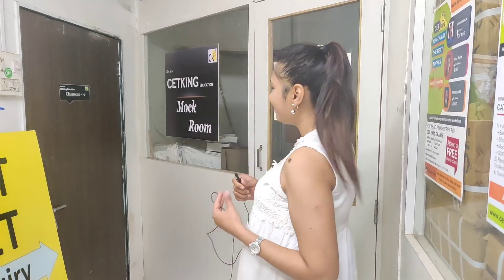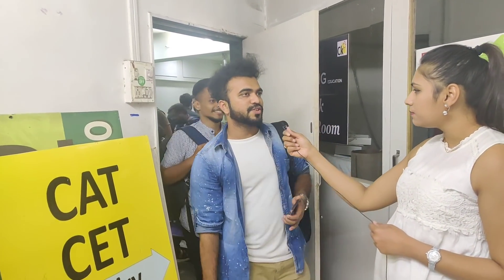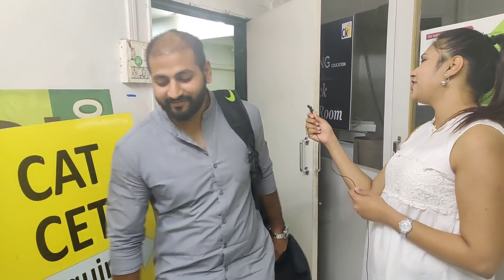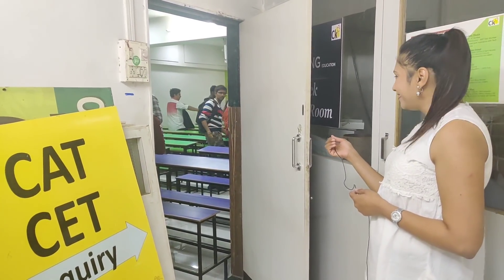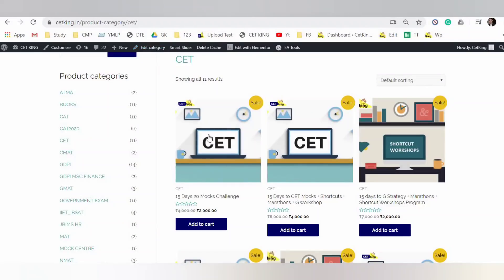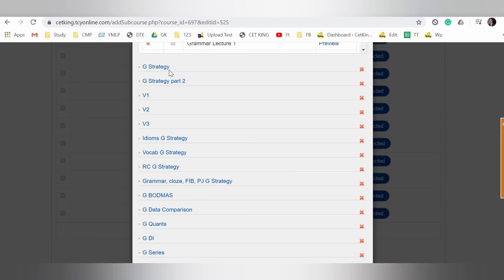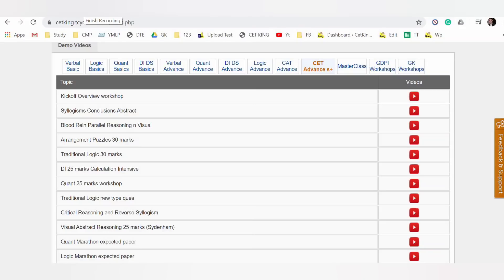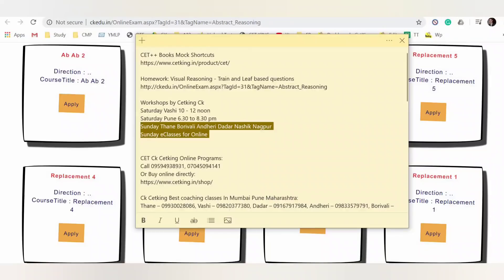"G Strategy is Good!" Feedback of students after Cetking's G Strategy workshop of CET.